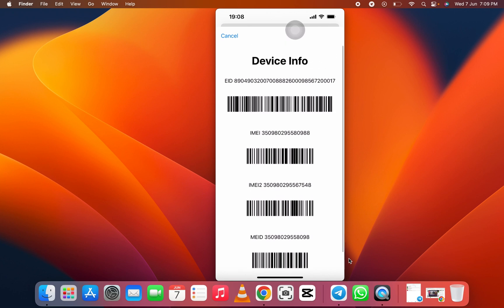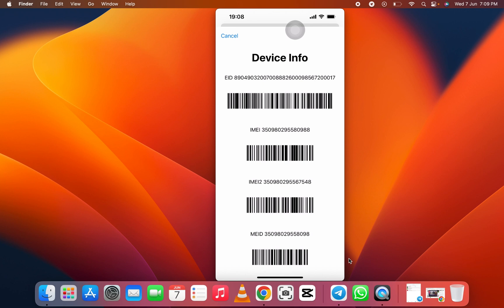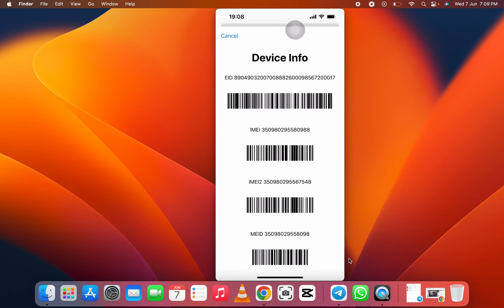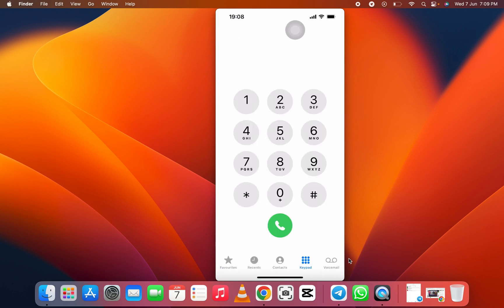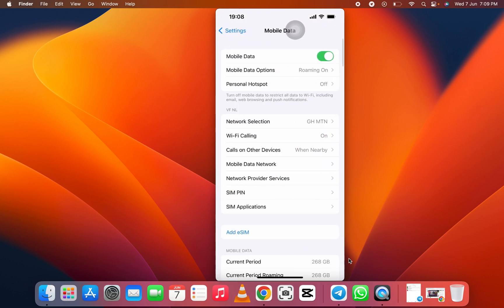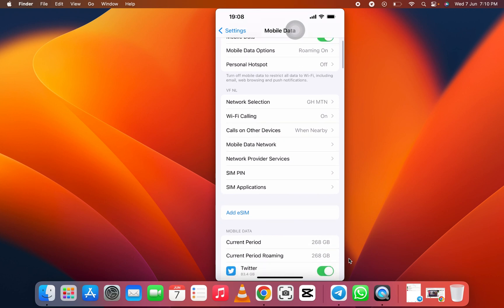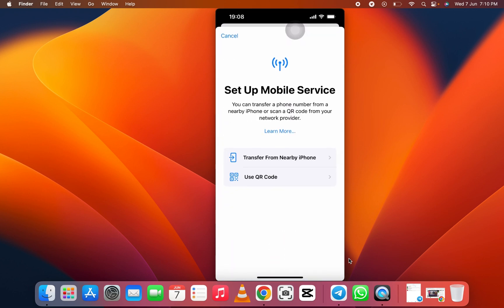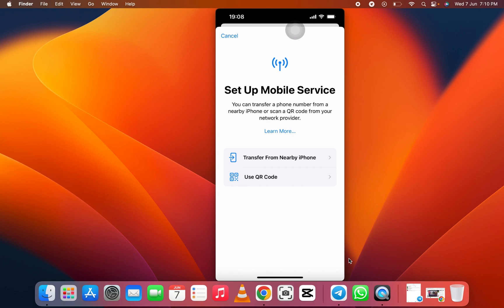How to Check If Your iPhone Supports eSim - The Ultimate Guide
Welcome to our comprehensive guide on determining if your iPhone supports eSim. In this video, we will walk you through the simple steps to check eSim compatibility on your device. Whether you're a new iPhone user or looking to switch to eSim, this tutorial will provide you with all the information you need.

📱🔎 Checking if your iPhone supports eSim is crucial before making any decisions or changes to your phone plan. By following our step-by-step instructions, you can quickly find out if your iPhone is eSim-ready, saving you time and potential frustrations.

In this video, we will cover the necessary prerequisites, demonstrate the process using real examples, and offer tips and tricks to ensure a smooth eSim compatibility check.

🤔 Still unsure if your iPhone is eSim-compatible? Don't worry! We've got you covered. Join us in this educational journey and gain confidence in understanding eSim technology. Make the most out of your iPhone and experience the convenience and flexibility of eSim.